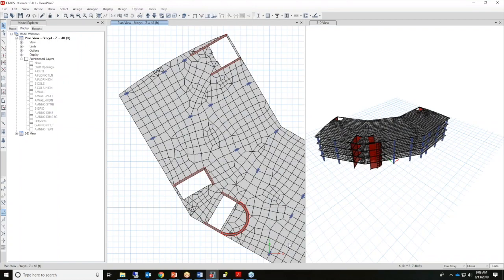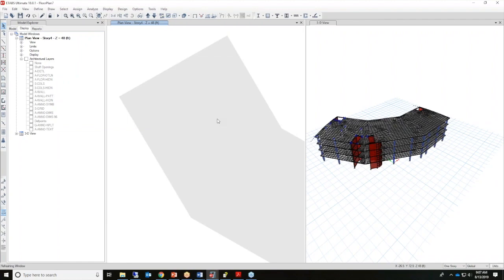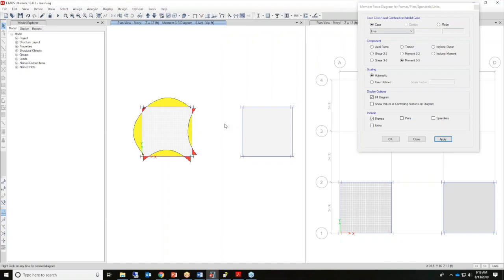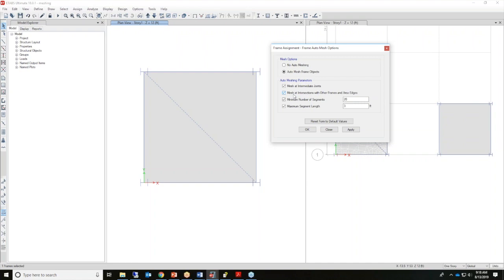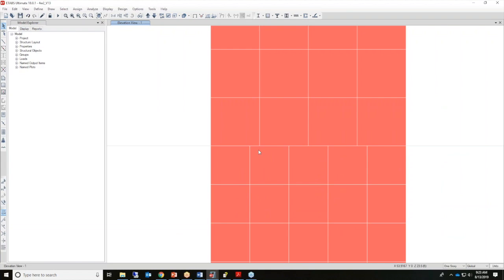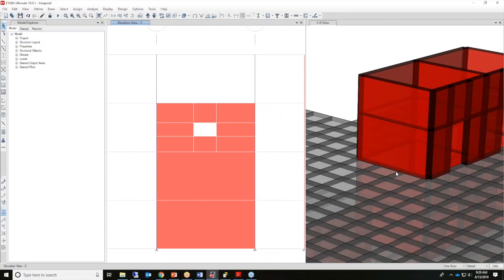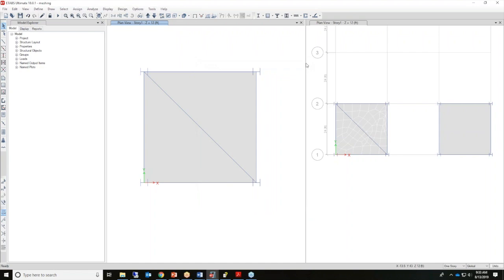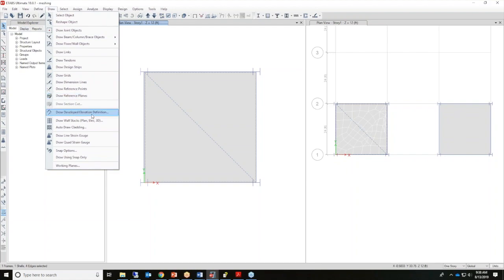WEBINAR: How to use Meshing Tools Effectively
This webinar will discuss all of the meshing options in ETABS. This includes auto vs. manual meshing, shell and beam mesh tools and application of an auto-line constraint.

This video is a recording of the webinar that took place on August 13, 2019.